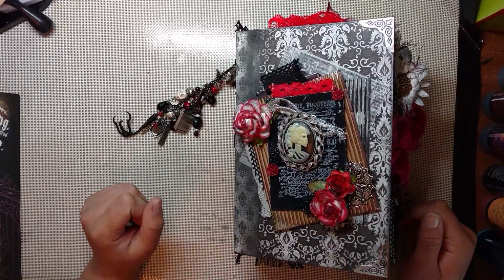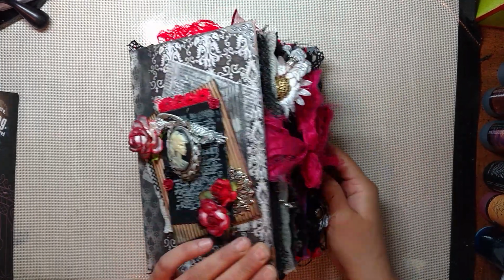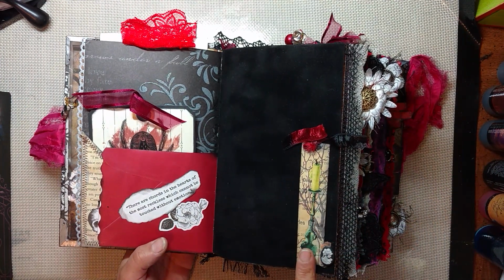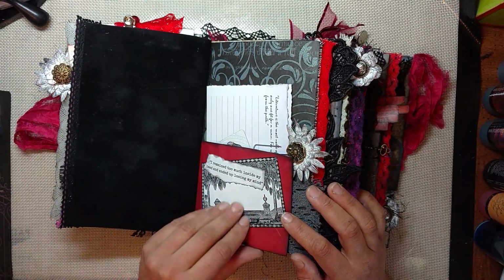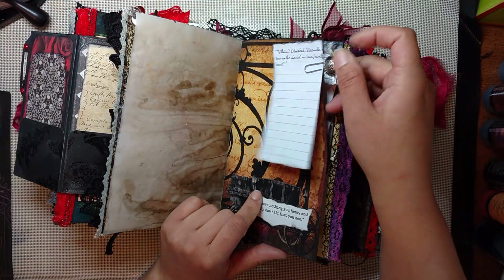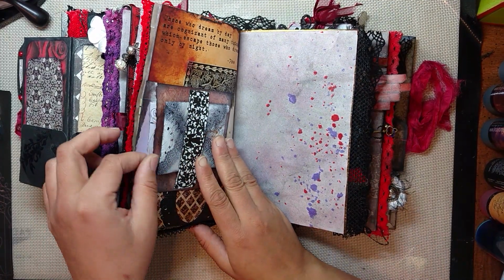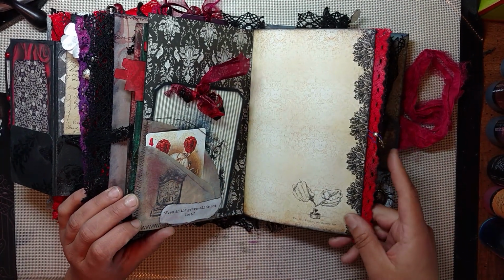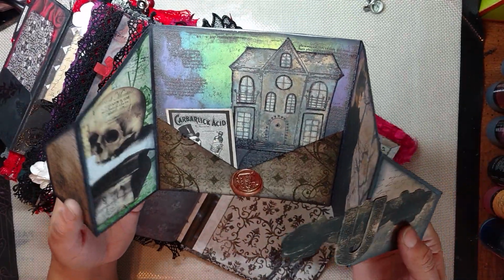Edgar Allan Poe Junk Journal - Legacy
Also, forgive the abrupt ending, it's very ominous I know. My camera cut out and I didn't have the motivation to edit in a better ending. lazy4life Special thanks to my friends who encouraged me and cheered me on along the way. This one took awhile and all of your encouragement and excitement really helped! Thanks so much.

This journal is for a swap with Shaina @ SBL Artistry here on youtube.

Edgar Allan Poe Kit From Hapa Chic Creative can be found here:

Grunge Lace Kit from Dreamz Etc:

Flowers from Renee Bouquets:

Envelopes, doilies, and ribbon/trim provided by JunkThatTreasures:

Sari Silk from PrarieRoseLaces: